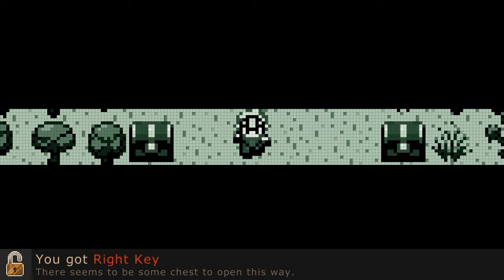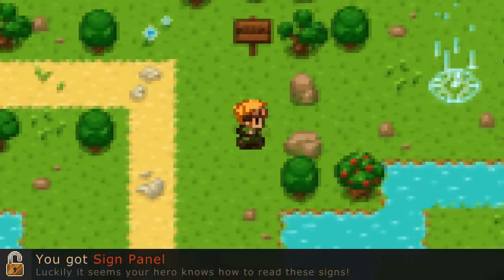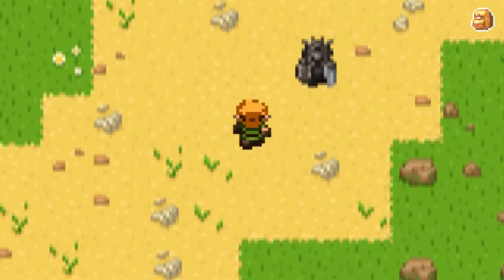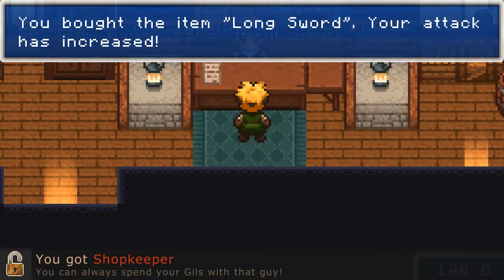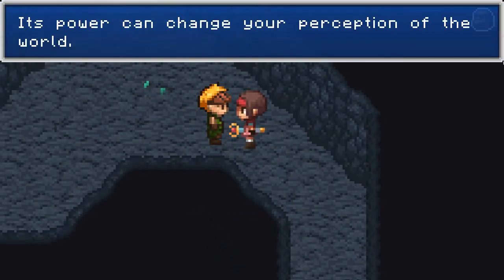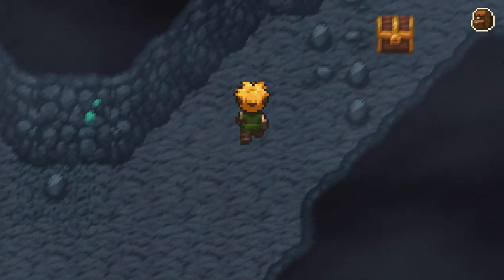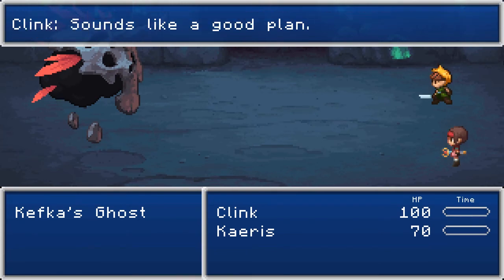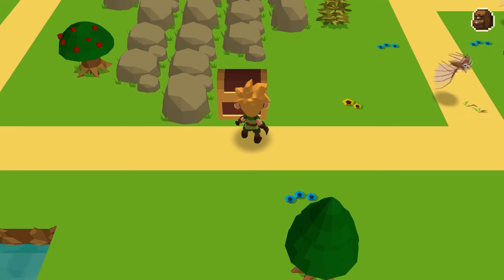This Is Evoland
If you are a lover of RPG games then check out Evoland.

Or if you would like a DRM free copy you can get a copy from the creator's website.

Evoland is a journey through the history of action/adventure gaming, allowing you to unlock new technologies, gameplay systems and graphic upgrades as you progress through the game. Inspired by many cult series that have left their mark in the RPG video gaming culture, Evoland takes you from monochrome to full 3D graphics and from active time battles to real time boss fights, all with plenty of humor and references to many classic games.